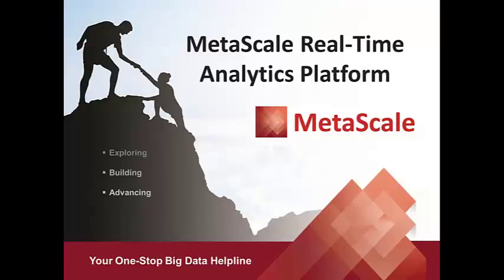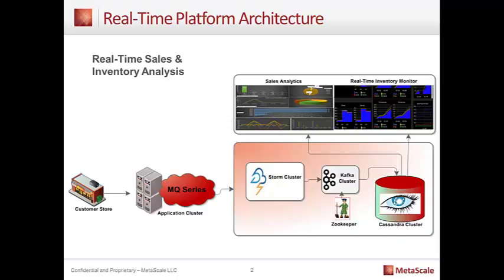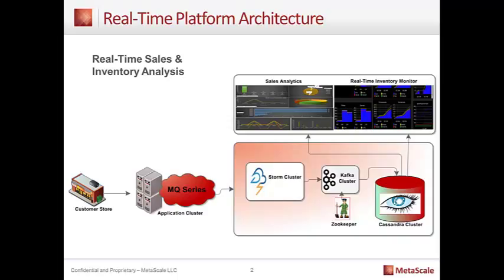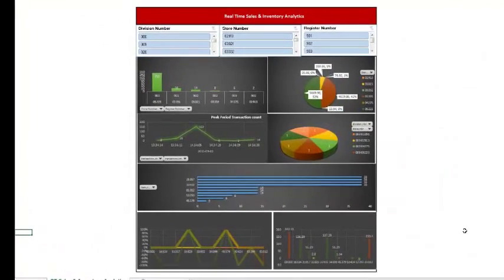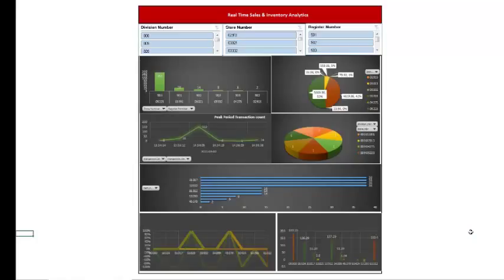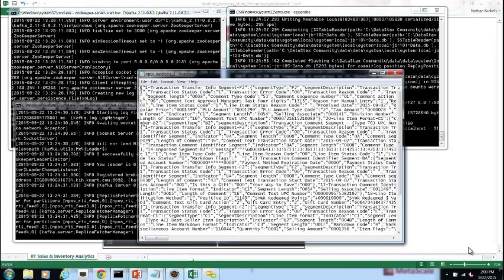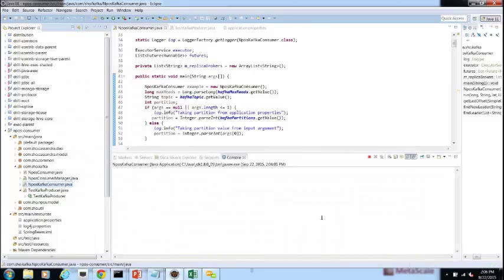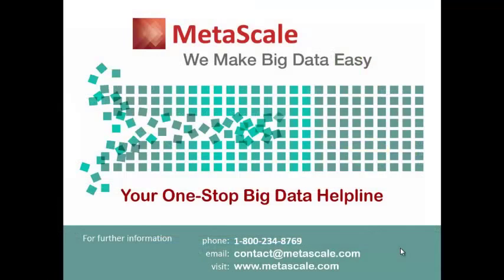Real-Time Analytics Platform (Real-Time Sales & Inventory Analytics)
To remain competitive, businesses require real-time analytics and monitoring capabilities, and a data processing platform that meets demanding SLAs.

Real-time data processing and data integration complexity are barriers for organizations to achieve real-time analytics.

MetaScale offers a platform to ingest real-time feeds for analytics and monitoring. Use case examples include Real-Time Sales and Inventory Analysis for Retail and Real-Time Product Monitoring for Manufacturing.